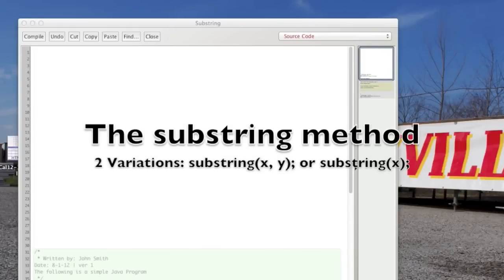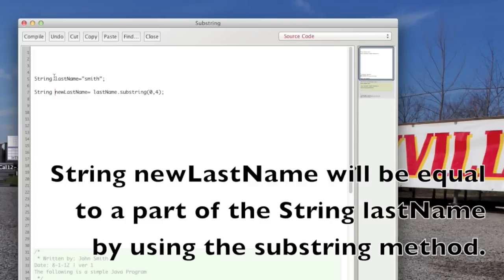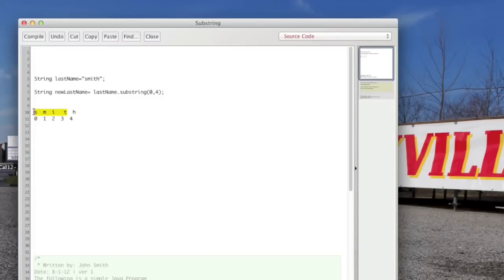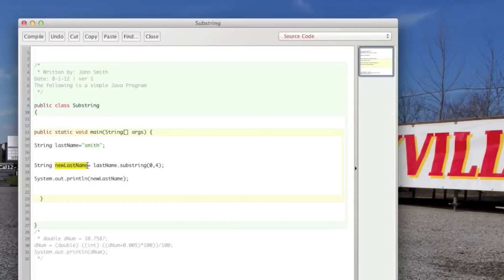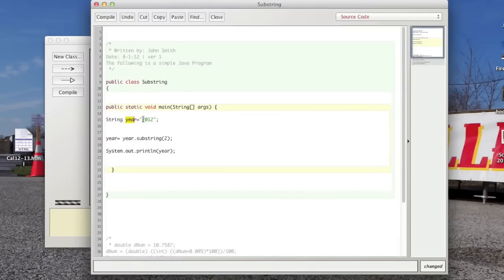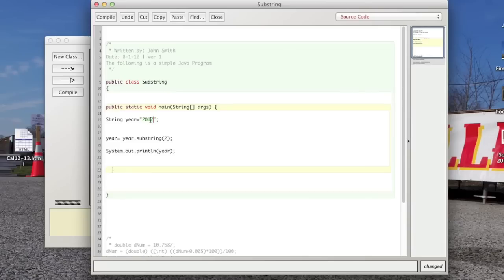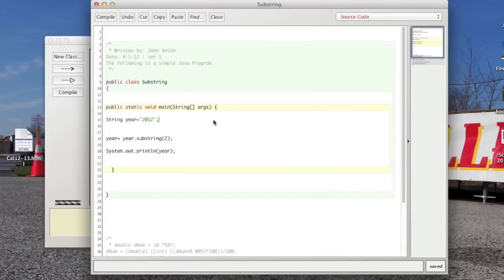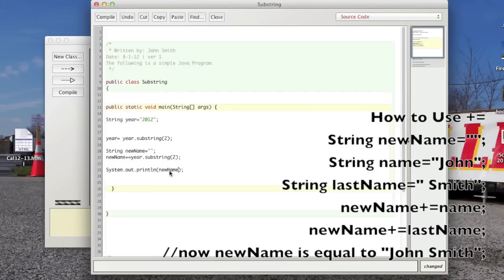substring method java - AP Computer Science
Homework: create a program that generates a username just like a school does.
thus, user will enter first name, then middle name, then last name and then graduation year (four digits).
Then the program will display their username
Thus, if Susan Jane Smith graduates in 2015 her username would be SmitSJ13 (case does not matter).